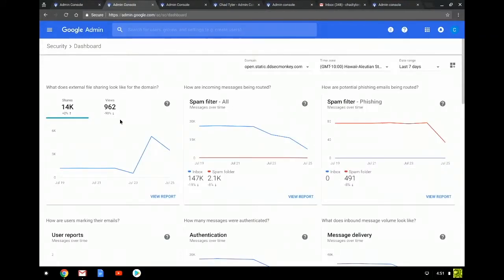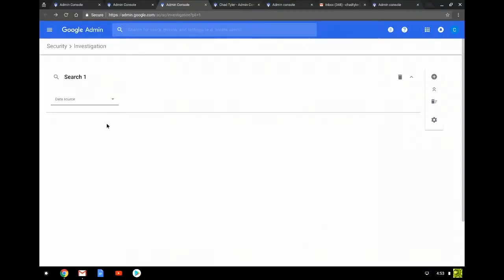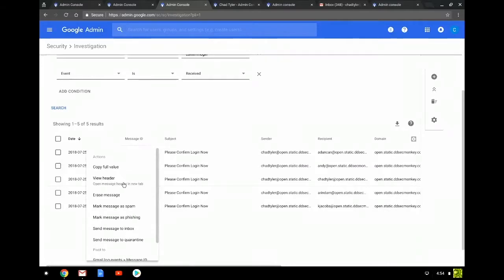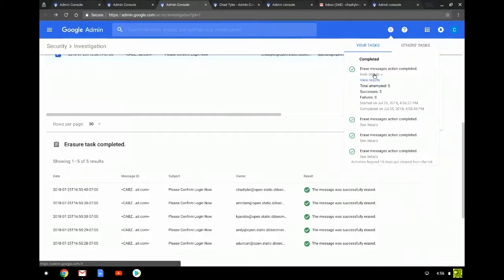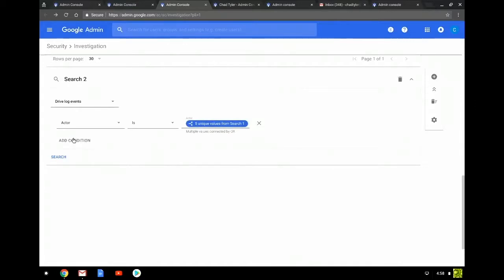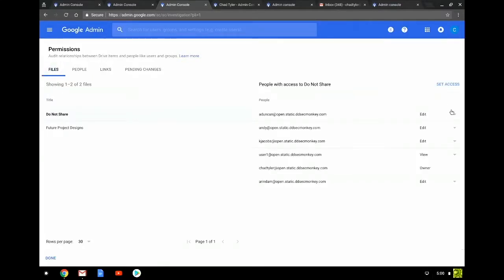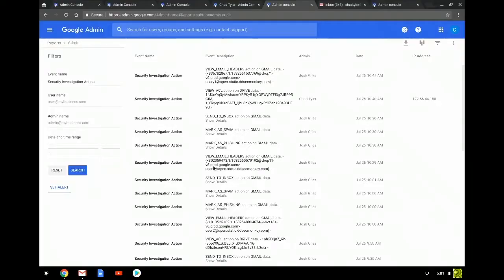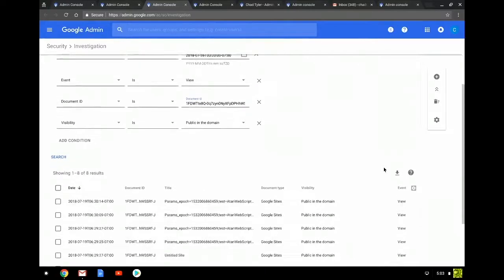Google G Suite Security Center demo